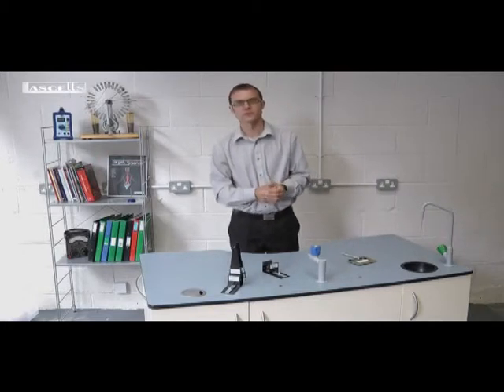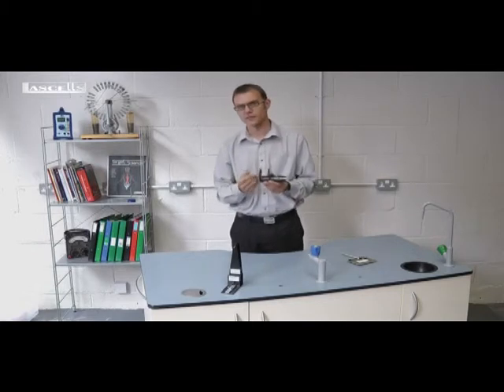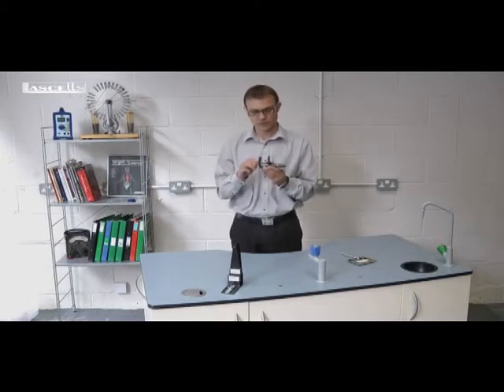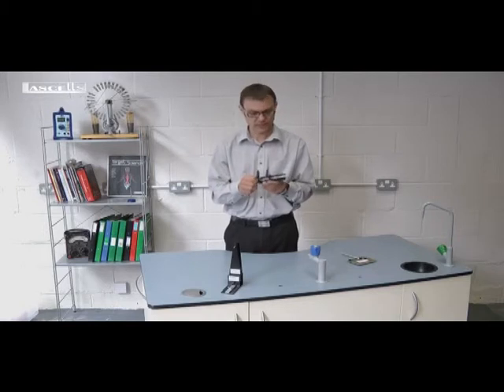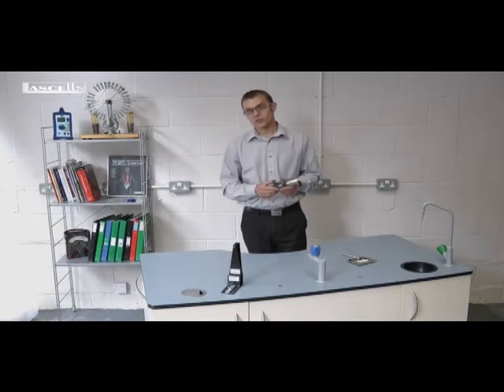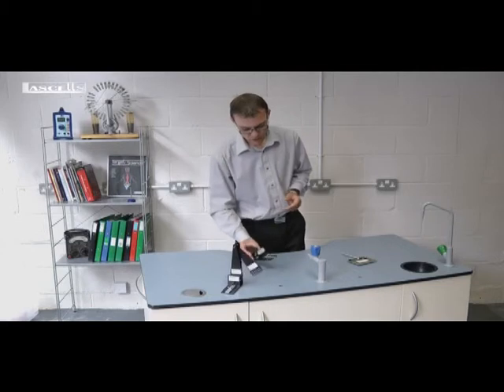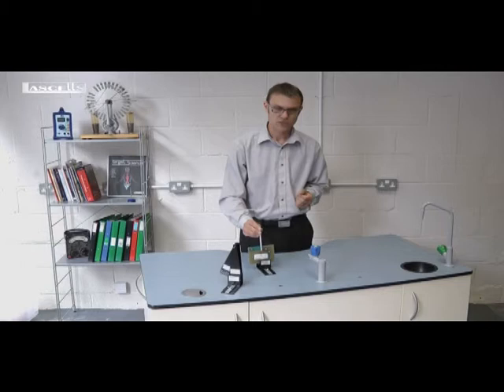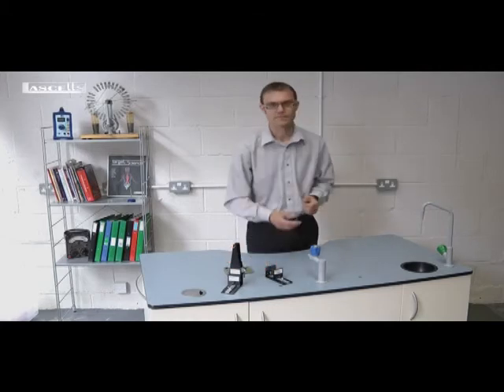Adjustable Magnet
A quick look at the adjustable magnet by Lascells. A great piece of apparatus for when variations in magnetic field strengths are required.